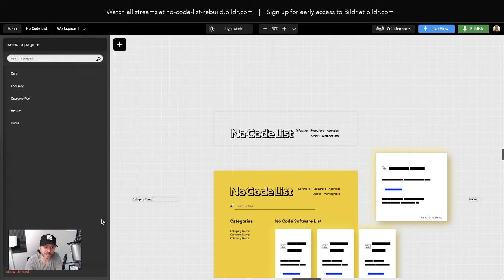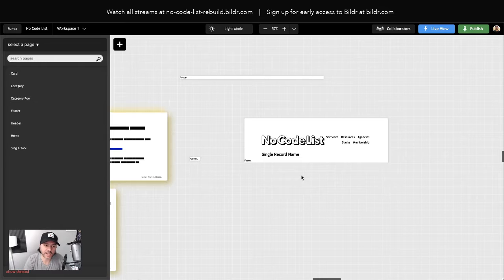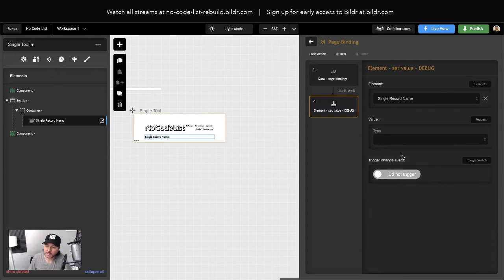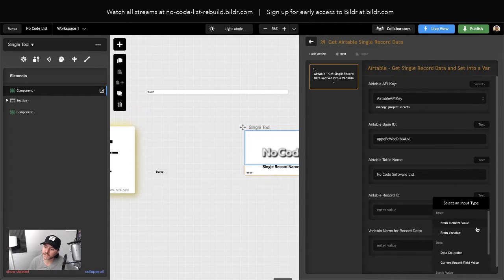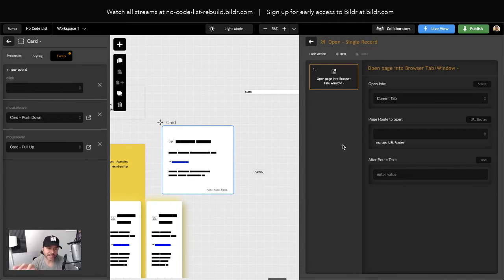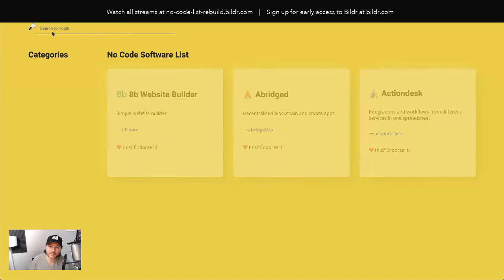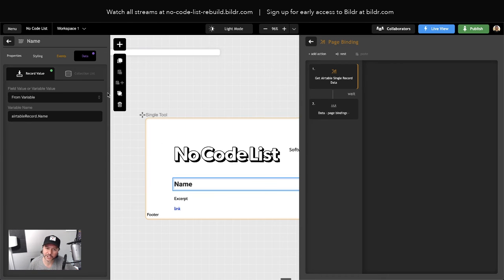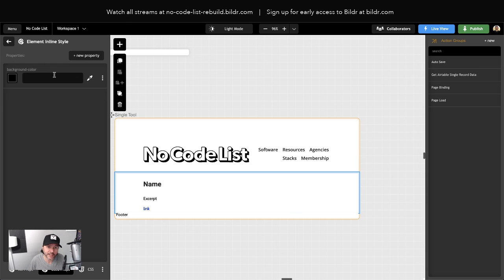Livestream: No Code List Rebuild #12 - 12/9/20